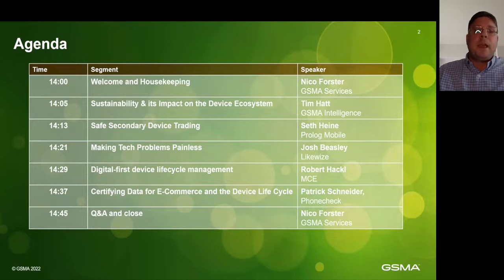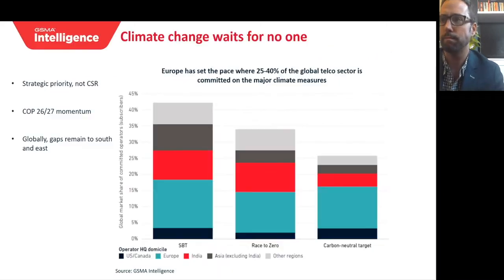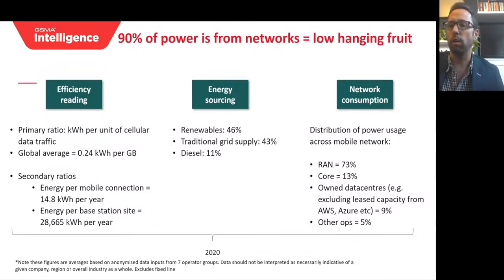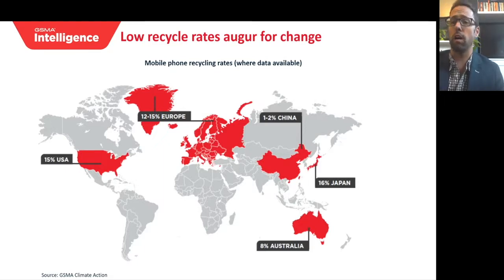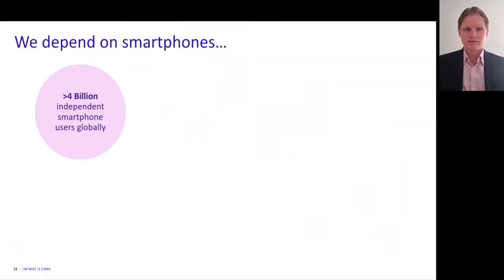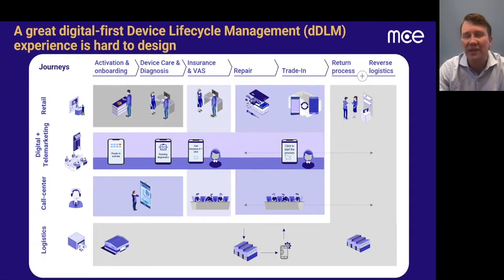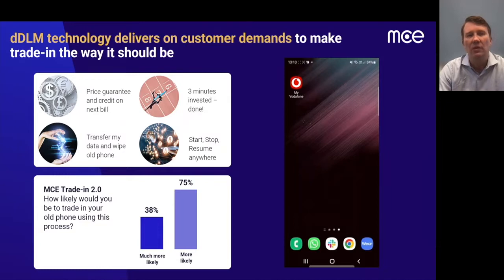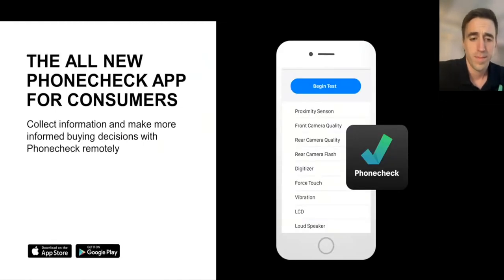GSMA Services Showcase Live - #6 Data for Device Life Cycle Management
Discover how GSMA’s device data is helping businesses make the most of the growing pre-used mobile device market, with practical solutions and use cases for the challenges it faces around the demand for increased sustainability.